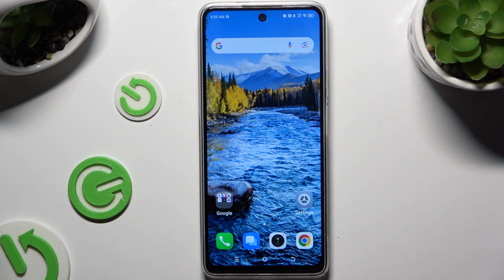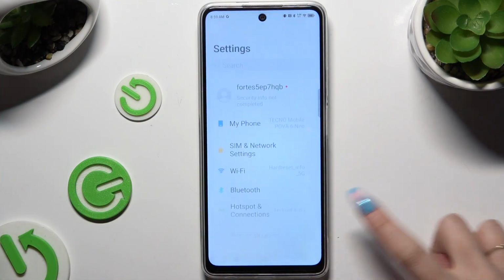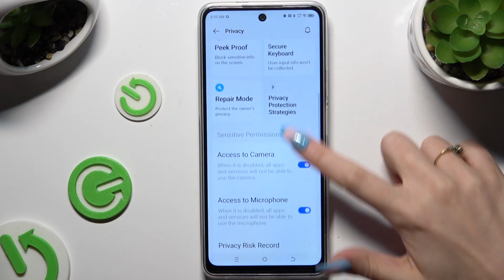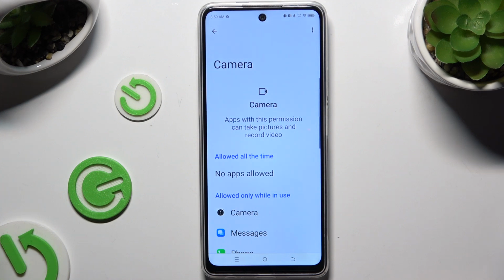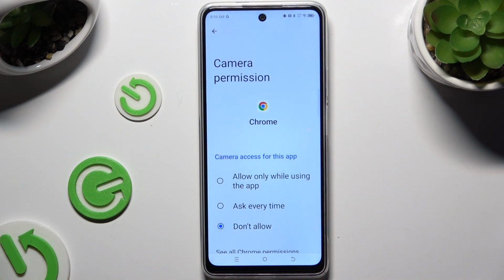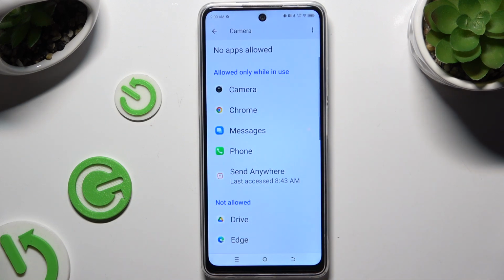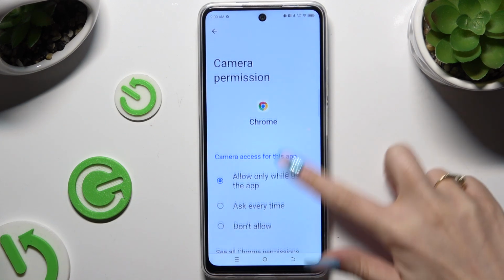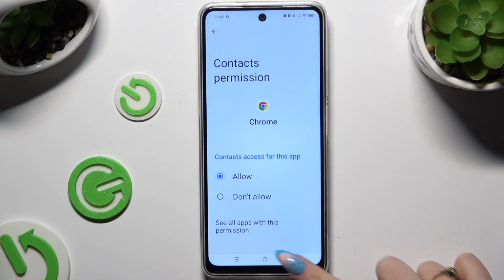How to Manage Apps Permissions on TECNO Pova 6 Neo – Apps Settings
Pick on our new guide now to learn more about the privacy and security of your TECNO Pova 6 Neo device. This new tutorial will guide you through managing app permissions in the settings menu, allowing you to decide which applications can access your personal information, such as your location, photo gallery, messages and more.

How to manage Apps Permissions on TECNO Pova 6 Neo? How to change App Permission on TECNO Pova 6 Neo? How to allow App to use my data? How to block App Permission? How to Protect my data on TECNO Pova 6 Neo?